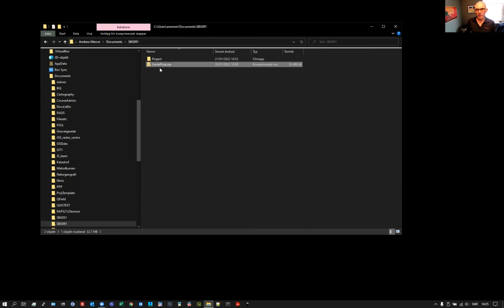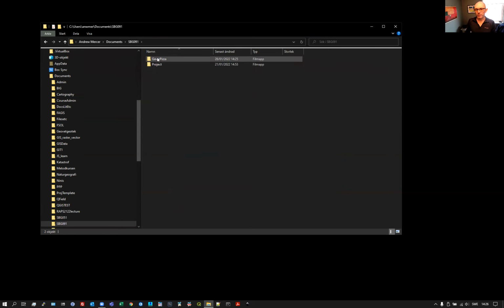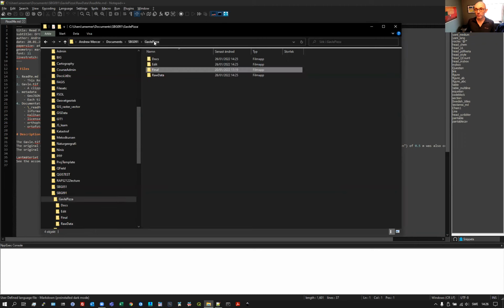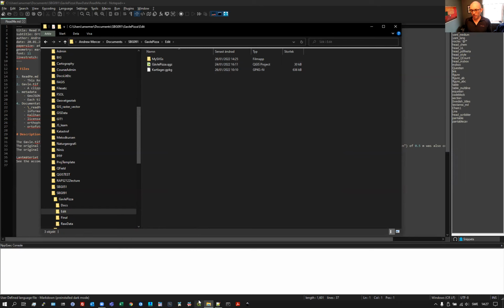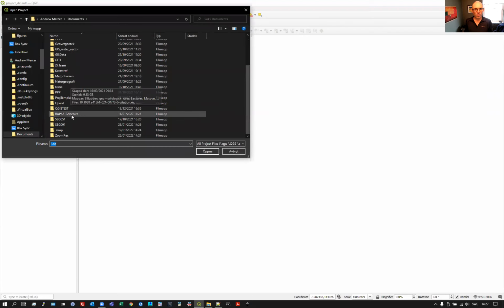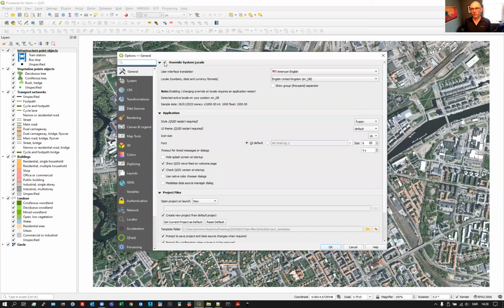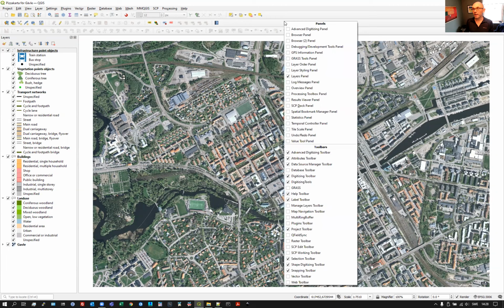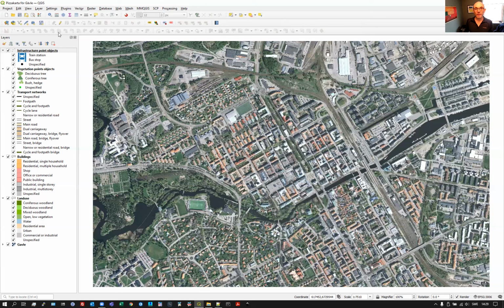QGIS Cartography OpenProject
Cartography in QGIS (SBG091).
Unpacking the zip file and starting the QGIS project.